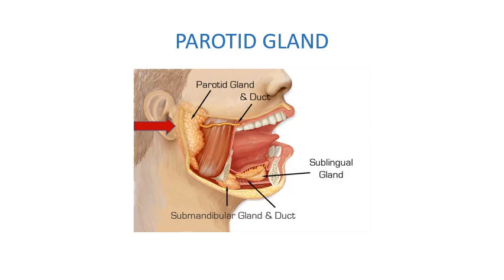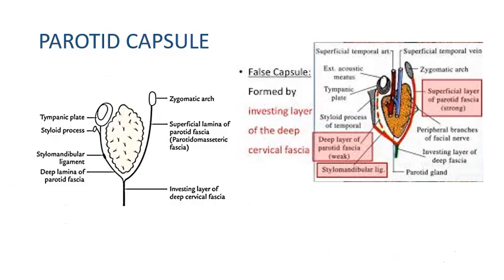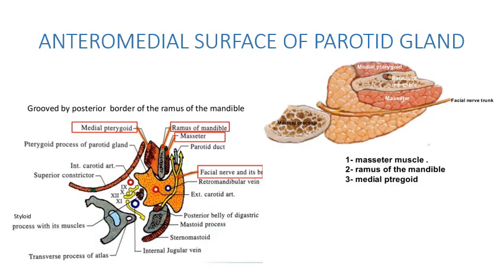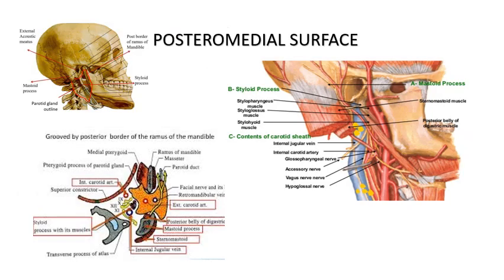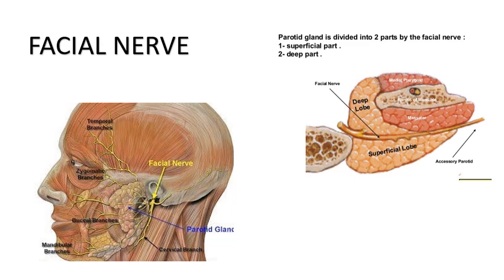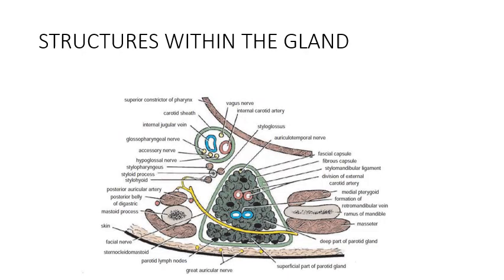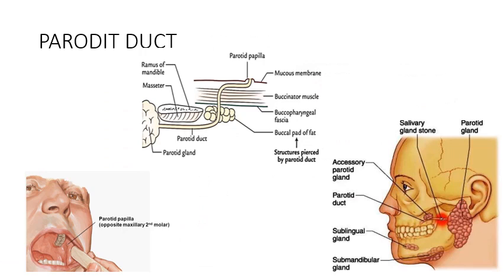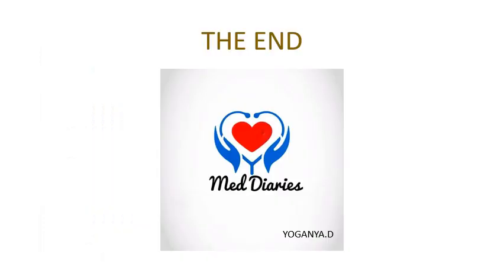Anatomy Head and neck | Parotid gland